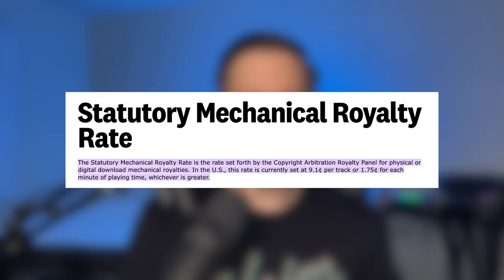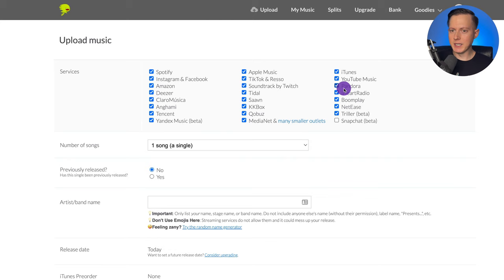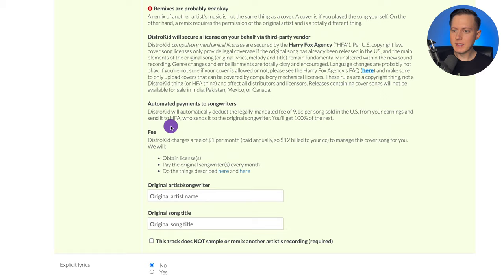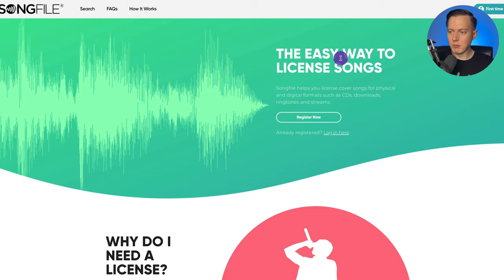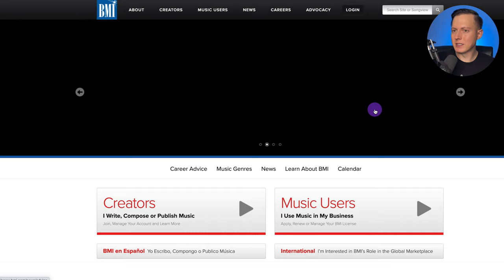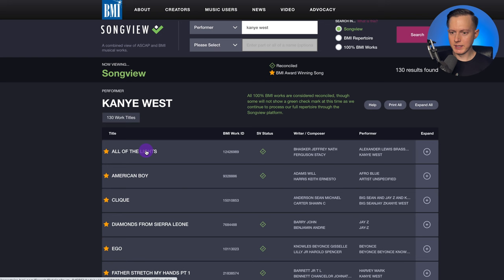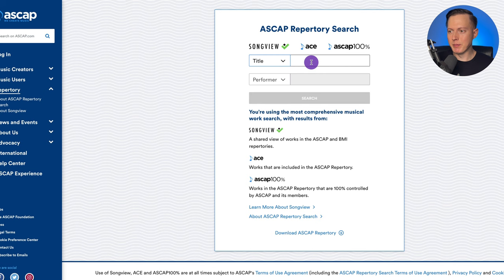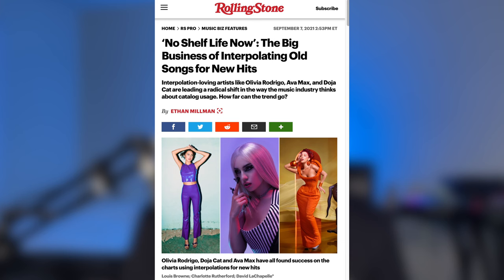How to Legally Release a Cover Song, Remix, or use Samples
🎛 Download my Deep House Serum Pack (30 Presets from my Deluxe Collection)

00:00 Intro
00:42 How to Release a Cover Song
03:46 How to Release a Remix
05:42 How to use Samples